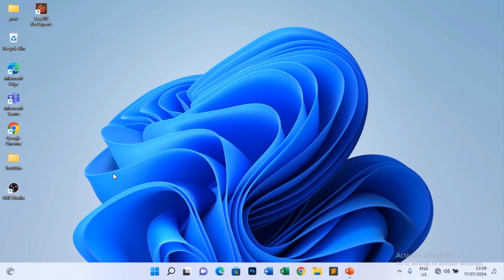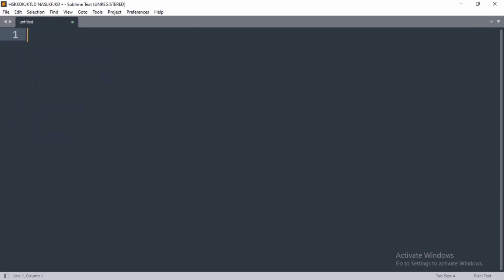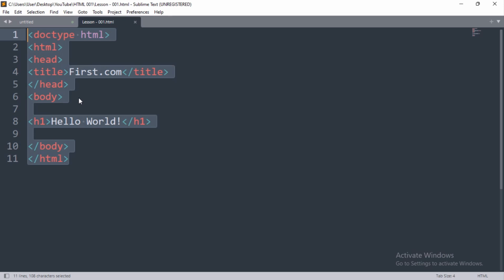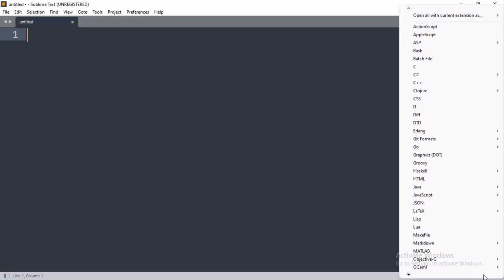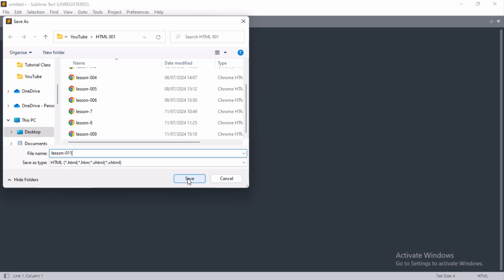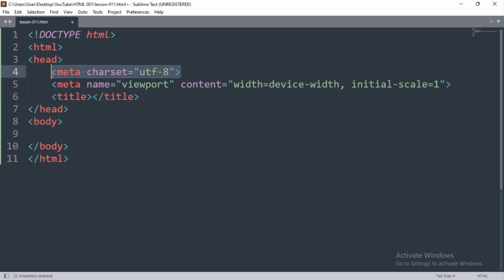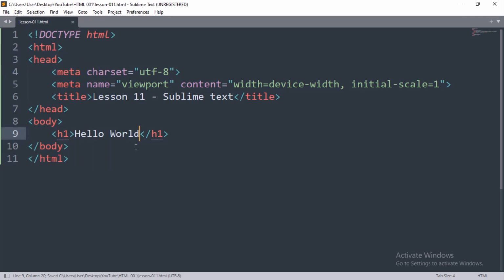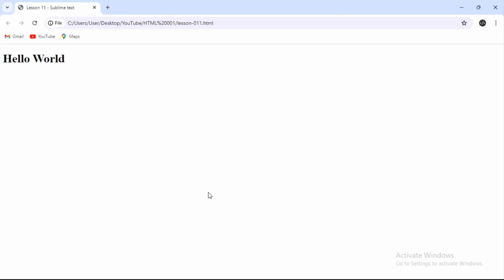HTML Beginner to Advance - Lesson 11 - Sublime text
Understanding the Sublime Text
How it Work